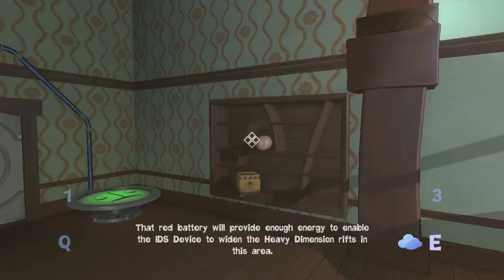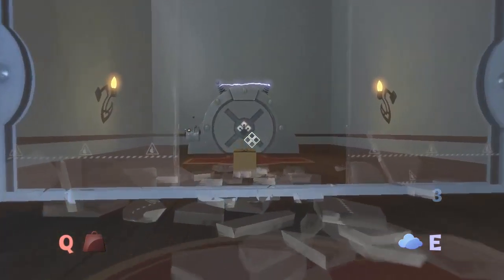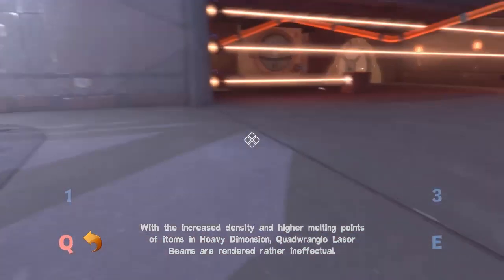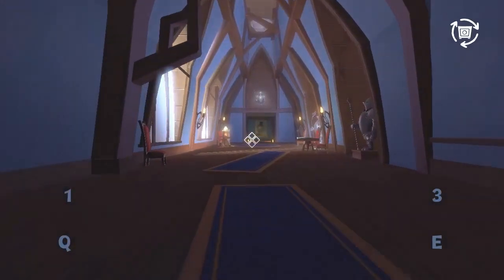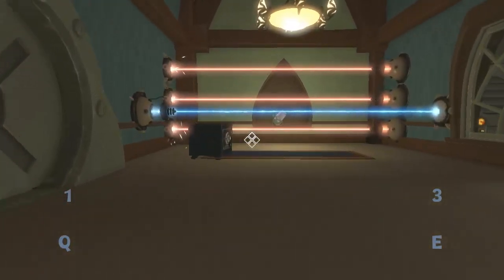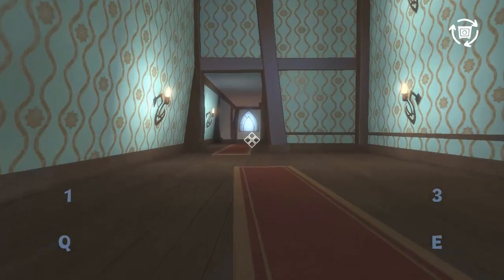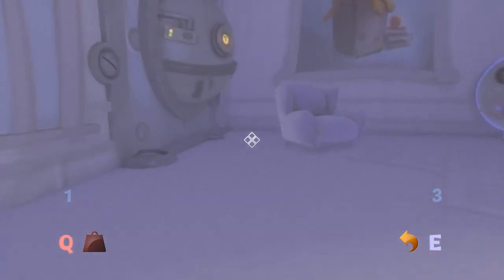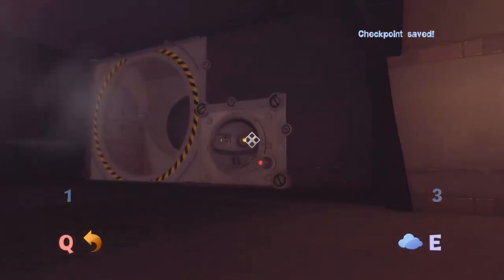Quantum Conundrum Ep. 3 - Lasers Lasers Lasers! (HD)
Charge the Swifter lasers -- let's blow this video up with LIKES!!!